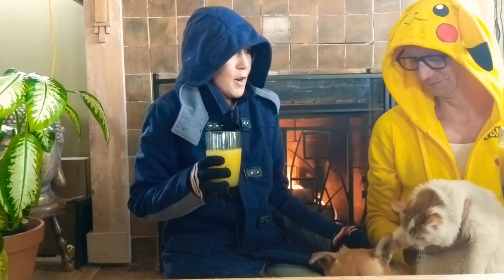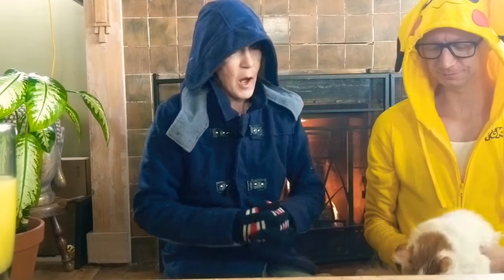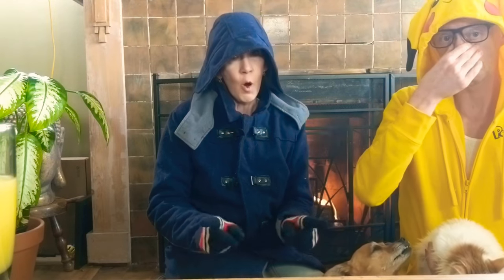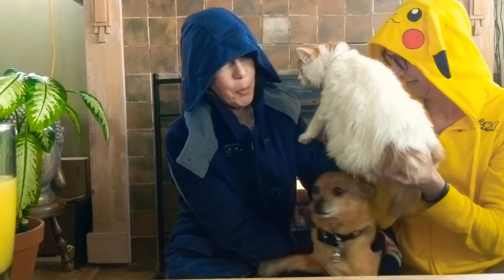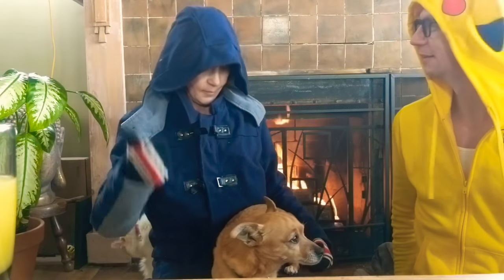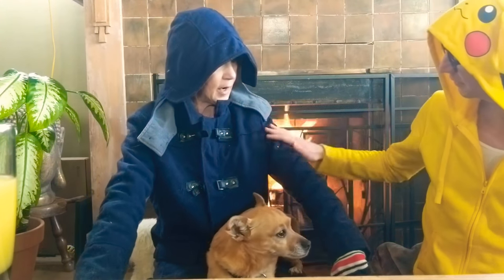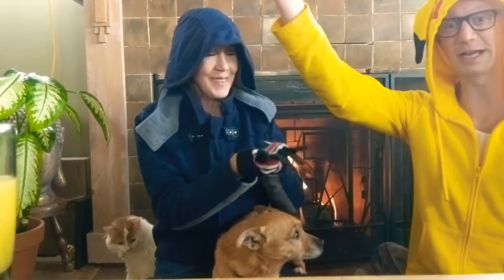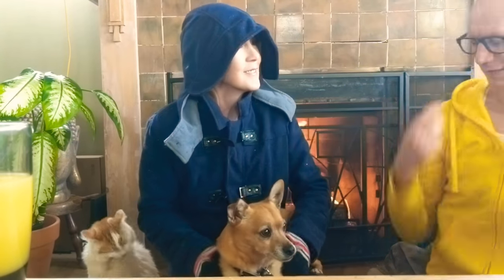"How To": Make Your Own Fur Coat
Want a fur coat but you love not killing animals for it? We've got you covered.